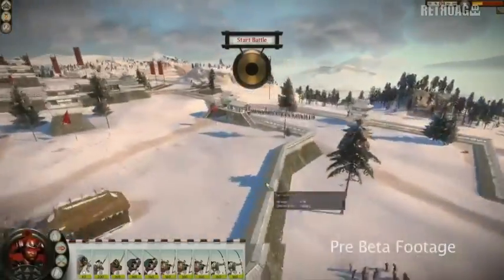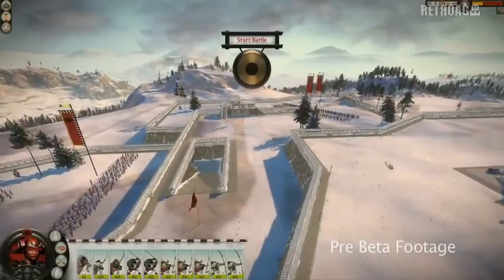Shogun 2: Total War [MOS, PC Win] Batlle Report 2 Promo Video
Shogun 2: Total War [Mac OS, PC Windows] Battle Report 2 Promo Video